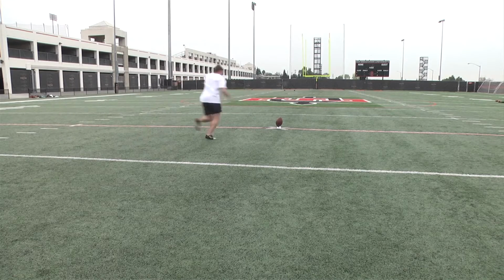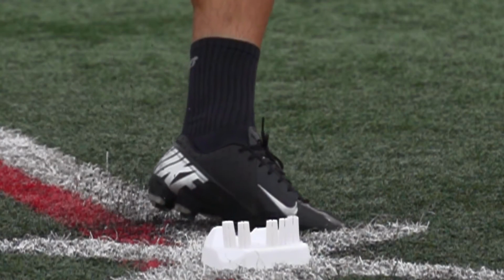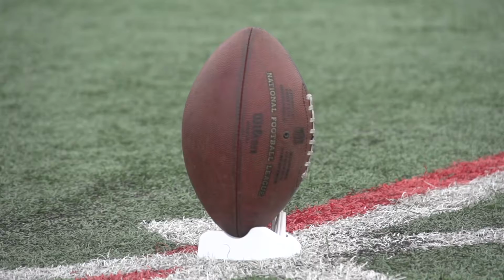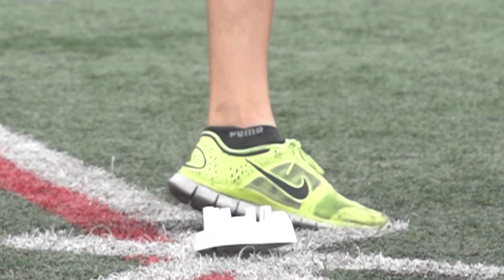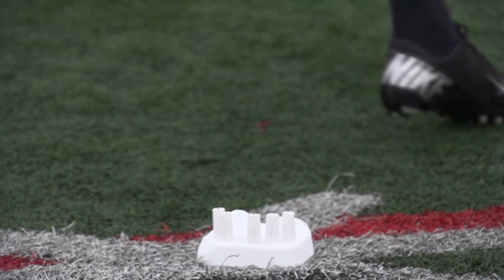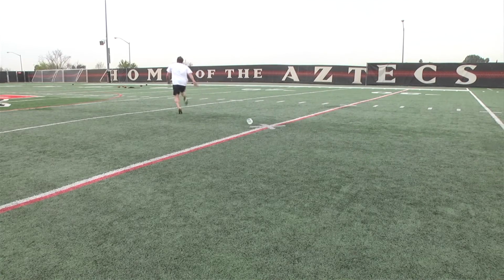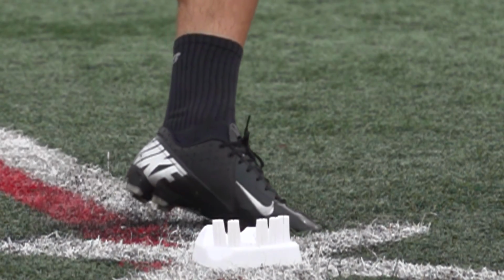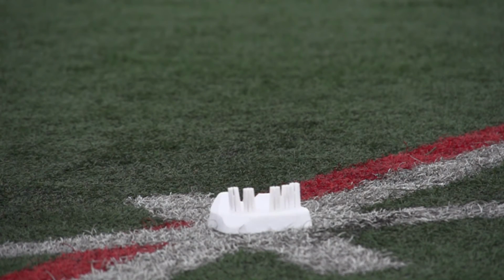Genesis Pro Jawbone Kickoff Tee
The future of kicking is at your doorstep. Genesis Pro Sports founder and Jawbone creator, Garrett Palmer, finally gives the kickers what they have been asking for... a kicking tee that allows them to be creative.  With the ability to achieve almost any lean and a vastly increased stability, the Jawbone kickoff tee is the future!